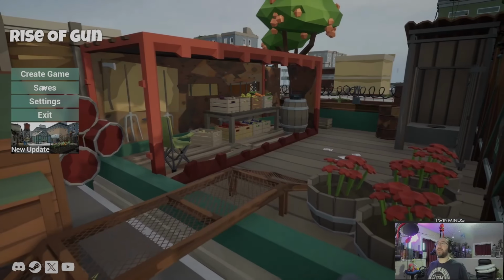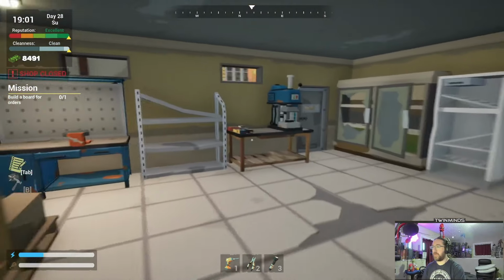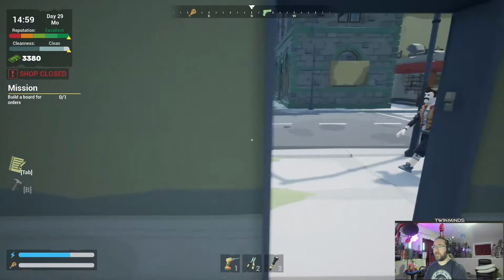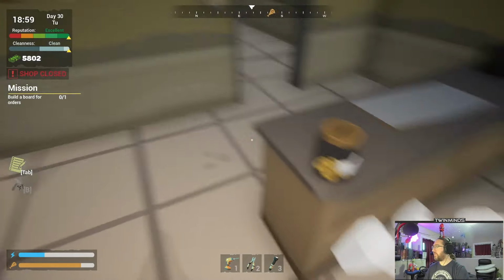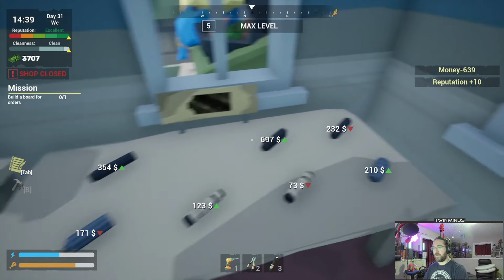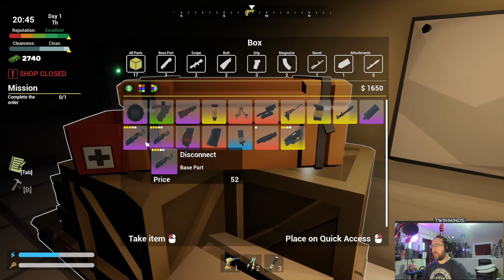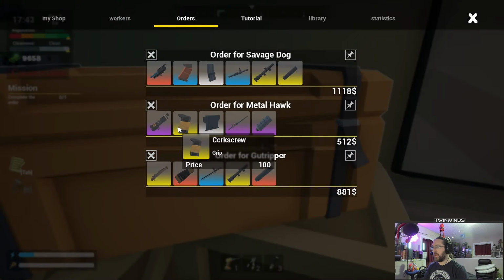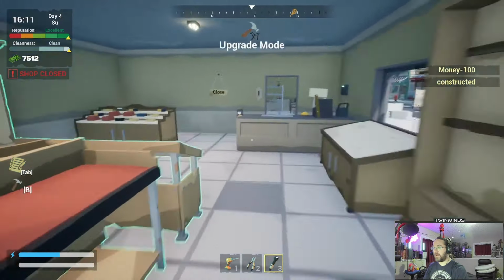Bad Battle Nun, Bad! | #2 [END] | Rise of Gun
The shop is running smoothly but crime rates are at an all time high as the quality of my products increases.